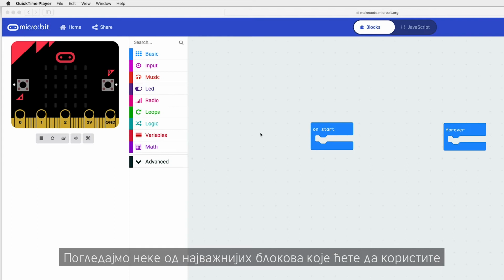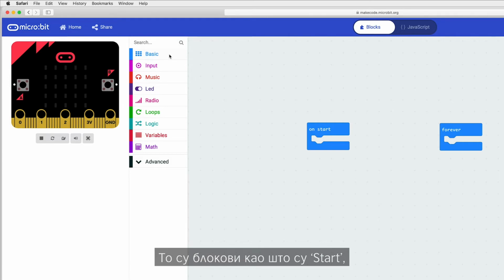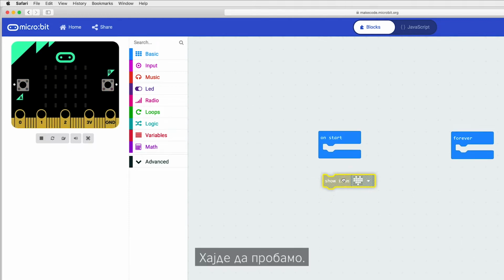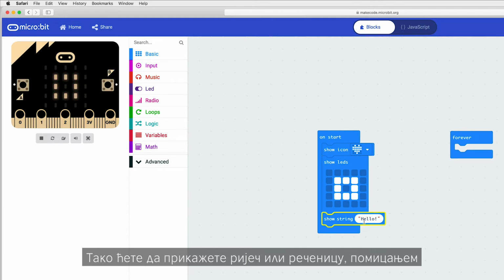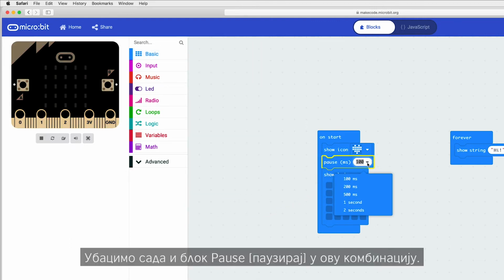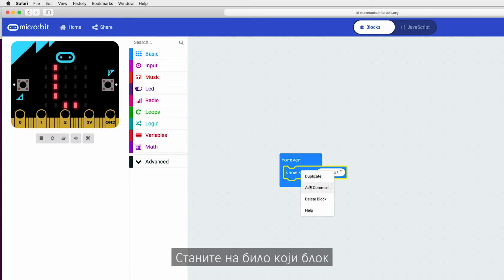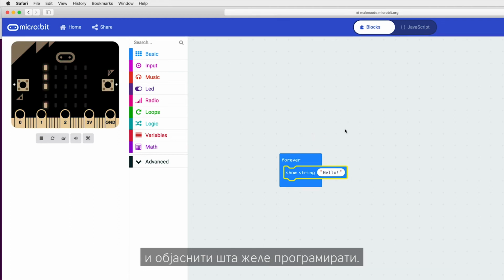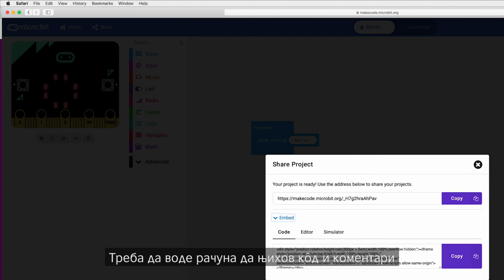MICROBIT 2 BOS SRB